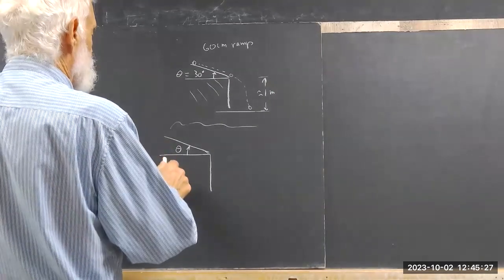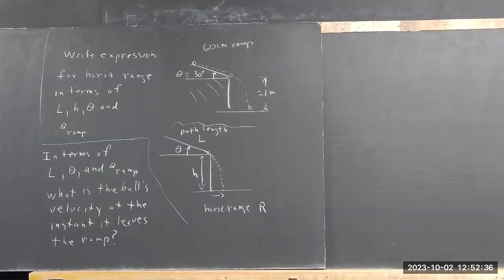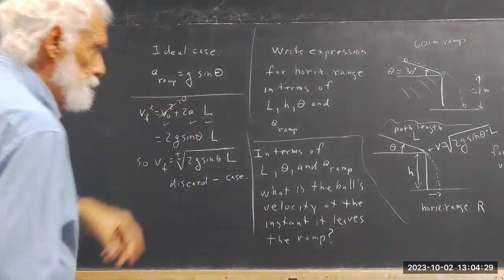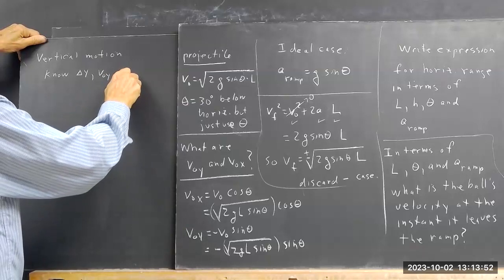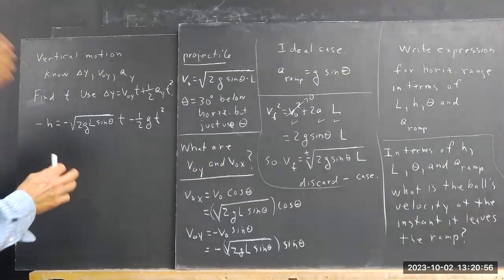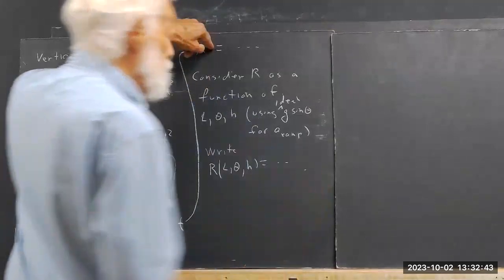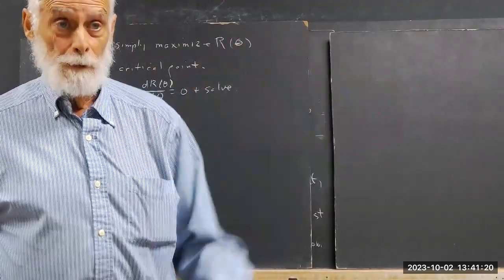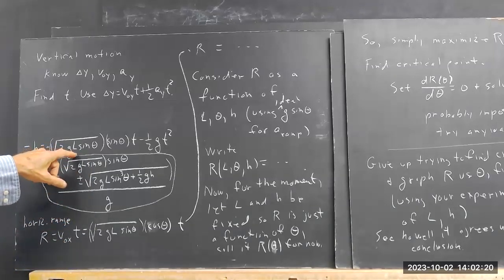davuniv_231002_symbolic_analysis_of_ball_off_ramp_to_floor__using_parameters_L_theta_a-ramp_h__54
We analyze the situation of the ball-off-ramp-to-floor experiment, in which we attempted to find the angle that maximized the horizontal range of the ball.

Our goal is to obtain a symbolic expression for the horizontal range of the ball in terms of four parameters:  the distance L traveled by the ball (from rest) on the ramp, the angle theta of the ramp, the height of the end of the ramp above the floor, and the acceleration a_ramp of the ball while on the ramp.

We are motivated by the possibility that the angle of maximum horizontal range depends on L and h.  Different groups worked on tables of slightly different heights and obtained slightly different estimates for the angle of maximum range, and among other things we are interested in whether this difference might explain the differences in the estimates.  We are also motivated by the accessible complexity of the general problem.  There is a whole lot of beneficial stuff to learn here about the relationship between theory and experiment, and about the benefits of symbolic solutions.

Prior to beginning the analysis we determined, by "racing" the ball against a dynamics cart, that the acceleration of the ball on the ramp is significantly less than the ideal g sin(theta) (from rest the ball traveled approximately 40 cm while the cart traveled about 60 cm).  Assuming that the dynamics cart had an acceleration close to g sin(theta), this provides a basis for a good approximation of the acceleration of the ball on its (grooved) track.  We commented that the reason for the difference in acceleration is related to the energy required to cause the ball to rotate; very little of the dynamic's cart rotated (essentially just the very light plastic wheels).  After becoming familiar with energy and analysis of energy changes, and energies associated with angular motion, we will be able to extend our analysis of a more detailed "ideal" model of the ball's linear and angular motion.  For right now, our data provides us with a decent approximation of the acceleration of the ball on the ramp.  (We have also made higher-precision measurements of the ball's position vs. time, but on a different fixed ramp).

We began by writing the expression, in terms of the given parameters, for the velocity attained by the ball on the ramp under the assumption of "ideal" acceleration on the ramp (i.e., we assumed that a_ramp = g sin(theta)).  We easily obtained the expression for this velocity, using the equation for v^2.

We then wrote the expressions for the initial vertical and horizontal velocities of the projectile motion that began at the instant the ball left the ramp.

In terms of the initial vertical velocity, the acceleration and the distance of fall, we easily wrote the (somewhat messy) equation to be solved for the time of fall (just substituting the appropriate expressions in the equation y-y_0 = v_0y * t + 1/2 a_y t^2), the proceeded to write out the (quite messy) solutions of this quadratic equation in t.

The rest was simple enough (though even more messy), since the horizontal range is just   R = v_0x * t.

This yields an equation for the R as a function of L, theta, and h.  We can express this as the function R(L, theta, h).

For a given ramp length L and height h, which are known for our experiment, we can treat R as a function only of theta.  So we can use the methods and techniques of first-year calculus to attempt to find the angle at which R is maximized.

This requires finding critical point(s) of R(theta).  The class is asked to write out a function for R(theta), find its derivative with respect to theta, set that derivative equal to zero and solve for theta.  I think, but haven't really thought that hard about ways around the difficulties so I'm not sure, that the equation cannot be solve analytically.

If the equation for the critical value of theta does prove to be unsolvable, a less desirable but useful alternative is to graph the equation and estimate as nearly as possible the value of theta that maximizes the function.  This can be done easily using Excel, Octave, Matlab, Desmos, or any number of other utilities.

Analytical approximation methods are also possible (for example, generate a sequence of values of R v. theta, use them to approximate dR/dTheta and construct an approximate graph of dR/dTheta vs. theta).

One way or another, everyone is asked to use their values of L and h to get R(theta), and find a good approximation to the maximum range and the angle at which it occurs.

Note that the model is currently based on the ideal value a_ramp = g sin(theta), which does not match the reality very well.